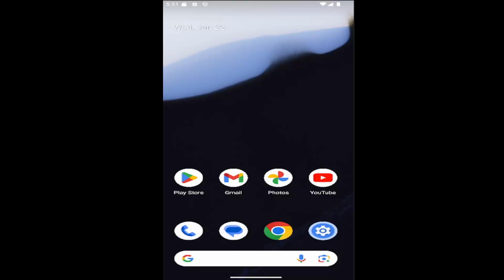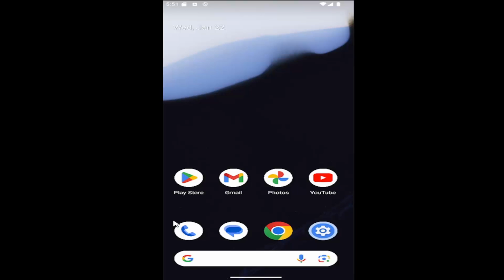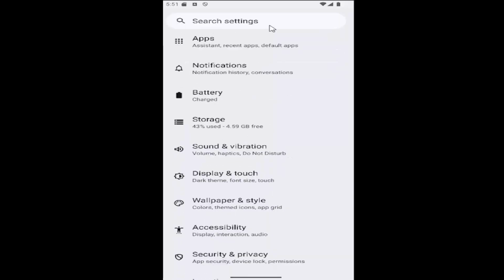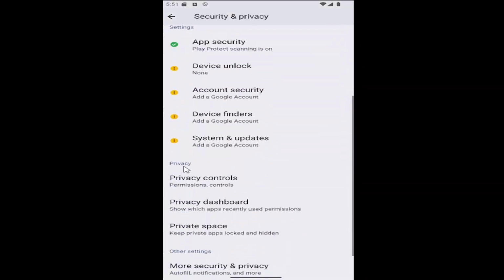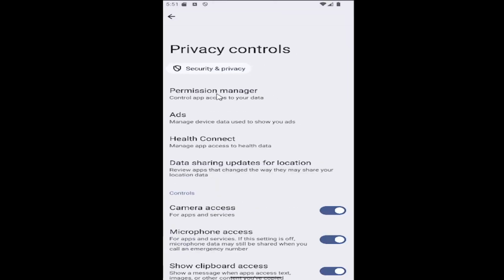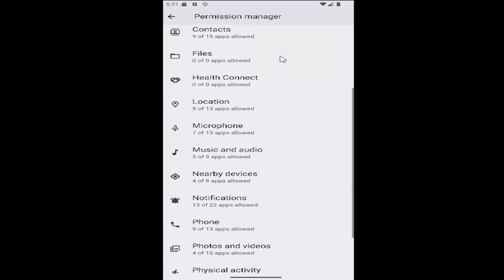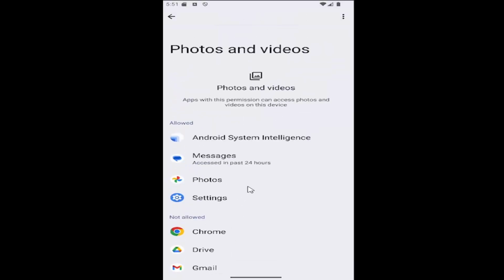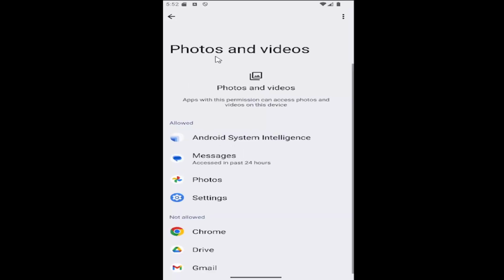How to Allow/Deny App Permission to Access Photos/Media/Files on Samsung Galaxy [Tutorial]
This tutorial explains how to allow or deny app permissions to access photos, media, and files on a Samsung Galaxy device, giving users control over their personal data. By managing these permissions, you can decide which apps can view, edit, or store your photos and files, enhancing your privacy and security. The guide provides step-by-step instructions to enable or restrict access for individual apps, allowing you to customize the permissions based on your preferences. Allowing or denying photo, media, and file access on your Samsung Galaxy helps ensure that only trusted apps can interact with your sensitive data.

Issues addressed in this tutorial:
permission for samsung apps and services
allow access to phone data samsung
allow file access android
allow the storage permission in settings to use this feature
samsung access denied
permissions for samsung apps and services
android allow access to manage all files
how to allow app permissions on samsung
samsung allow apps to run in background
samsung permissions for samsung apps and services
allow all permissions android
how do i allow permissions on my samsung